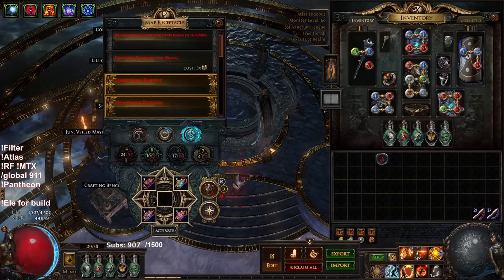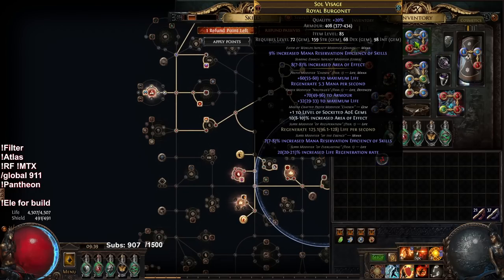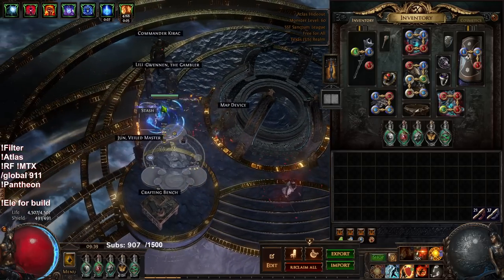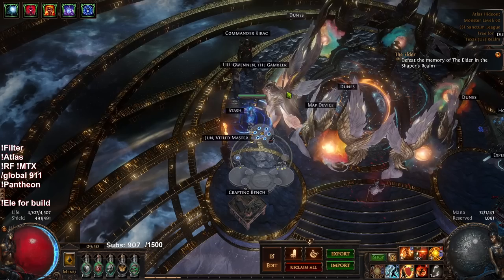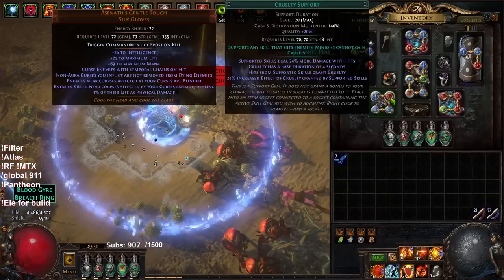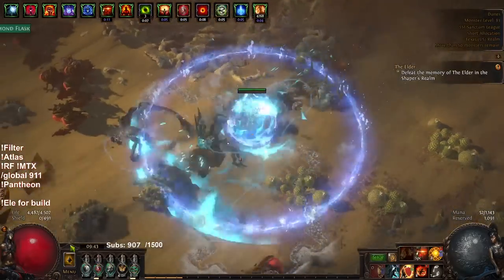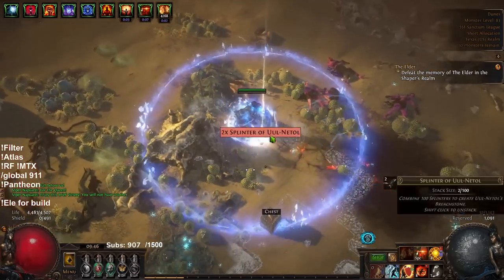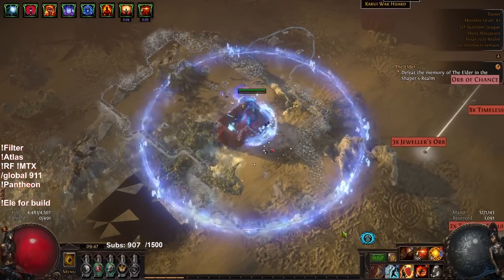Path of Exile 3.20 | Level 98 SSF RF Explode Elementalist Build Update